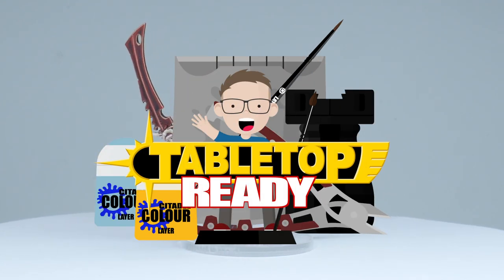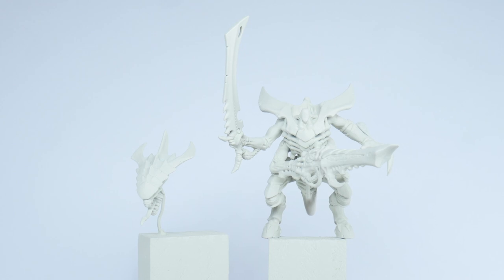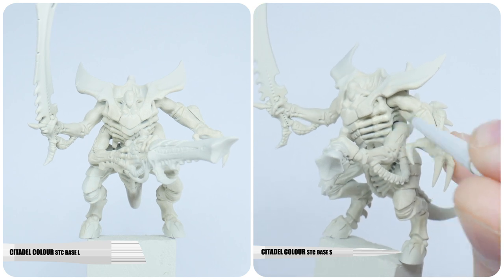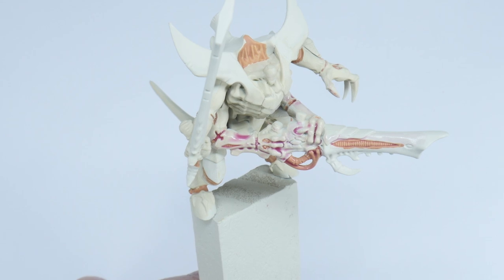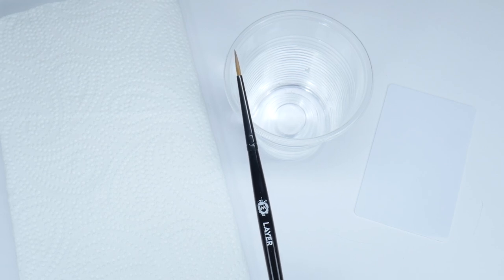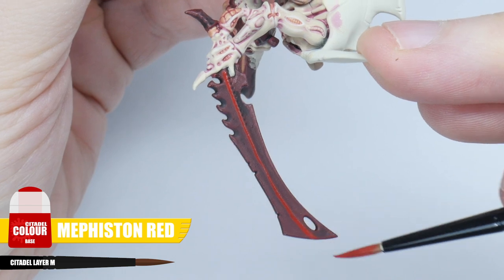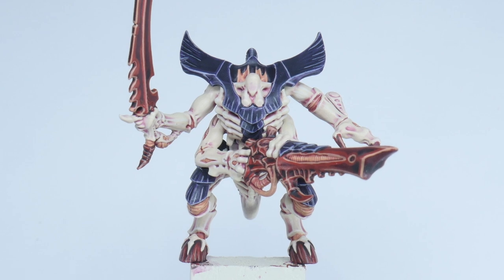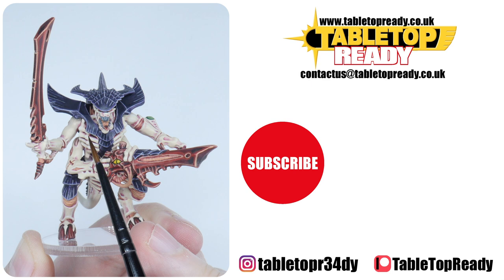How To Paint Tyranids in the Hive fleet Leviathan colours for Warhammer 40k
In this tutorial I show you how to paint Tyranid Warriors so you can get them ready to play Warhammer 40,000

STC CITADEL COLOUR BASE L

Naggaroth Night
Khorne Red
Mephiston Red
Mechanicus Standard Grey
Averland Sunset
Abaddon Black

Screaming Skull
Cadian Fleshtone
Kislev Flesh
Pallid Wych Flesh
Xereus Purple
Slaanesh Grey
Wild Rider Red
Administratum Grey
Flashgitz Yellow

Carroburg Crimson
Nuln Oil
Biel-tan Green

Lahmian Medium